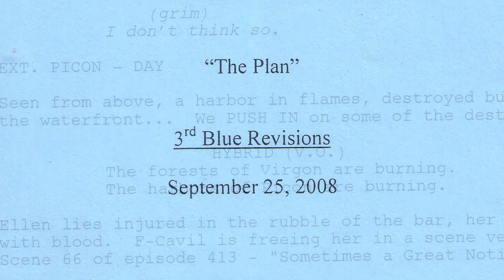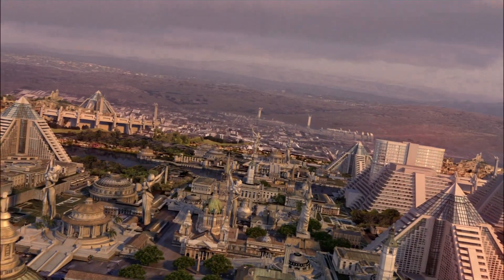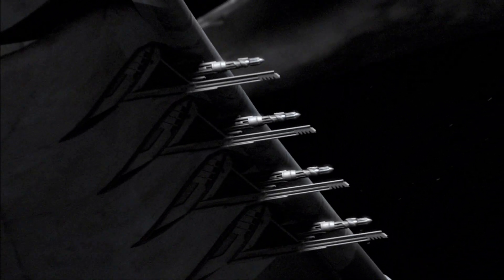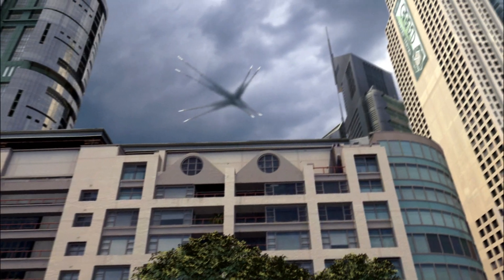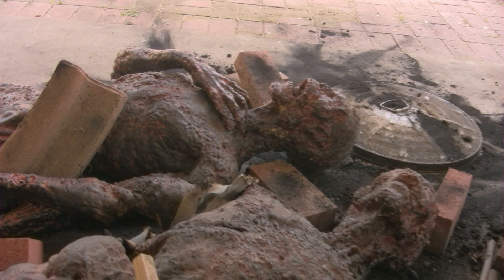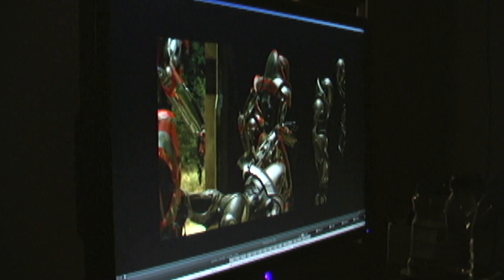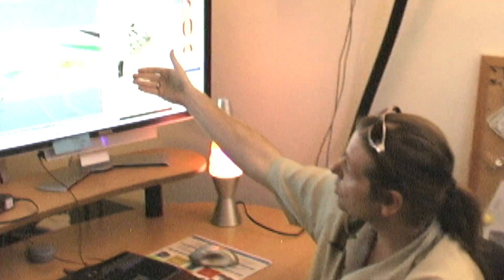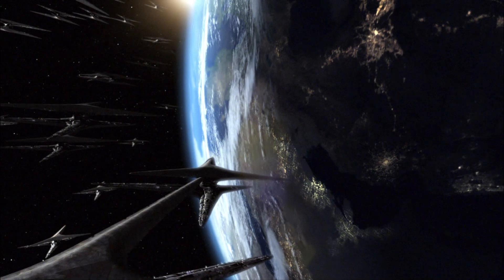Battlestar Galactica The Plan Visual Effects The Magic Behind ''The Plan''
Special Features from the Syfy (Sci Fi) show Battlestar Galactica. Created by Glen A. Larson and Ronald D. Moore.

Starring:
Edward James Olmos as Admiral William Adama
Mary McDonnell as President Laura Roslin
Jamie Bamber as Cpt. Lee 'Apollo' Adama
James Callis as Dr. Gaius Baltar
Tricia Helfer as Number Six
Grace Park as Lt. Sharon 'Boomer' Valerii
Katee Sackhoff as Captain Kara 'Starbuck' Thrace
Michael Hogan as Colonel Saul Tigh
Aaron Douglas as  Chief Galen Tyrol
Tahmoh Penikett as Captain Karl 'Helo' Agathon
Alessandro Juliani as Lt. Felix Gaeta
Kandyse McClure as Officer Anastasia Dualla
Bodie Olmos as Lt. Brendan 'Hot Dog' Constanza
Donnelly Rhodes as Dr. Cottle
Michael Trucco as Ensign Samuel Anders
Nicki Clyne as Crewman Specialist Cally Henderson
Leah Cairns as Racetrack
Rekha Sharma as Tory Foster
Paul Campbell as Billy Keikeya
Kate Vernon as Ellen Tigh
Richard Hatch as Tom Zarek
Jen Halley as Ensign Diana 'Hardball' Seelix
Callum Keith Rennie as Leoben Conoy
Brad Dryborough as Lt. Louis Hoshi
Matthew Bennett as Aaron Doral
Luciana Carro as Louanne 'Kat' Katraine
Lucy Lawless as D'Anna Biers
Dean Stockwell as John Cavil